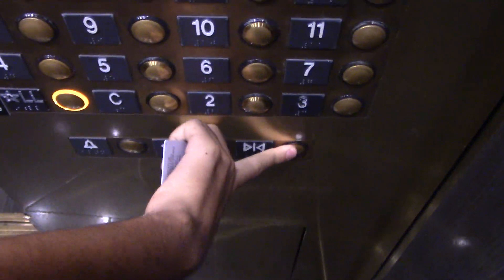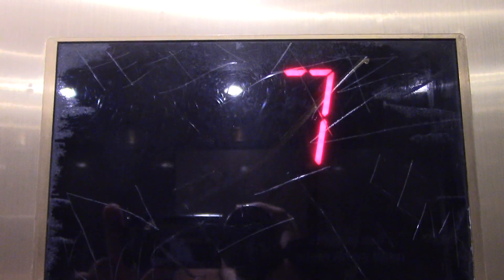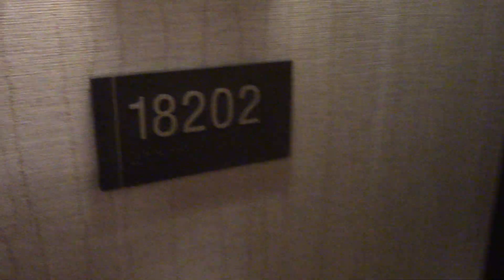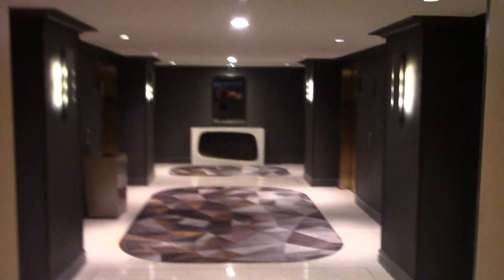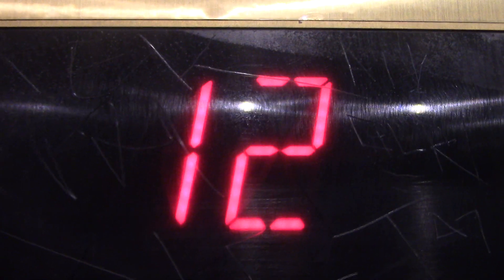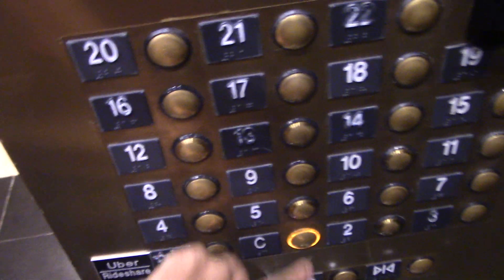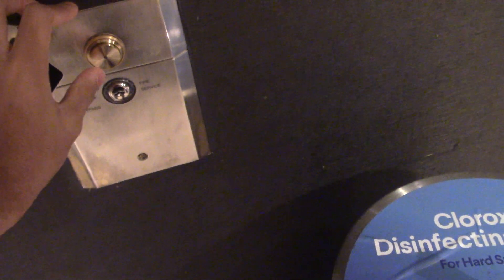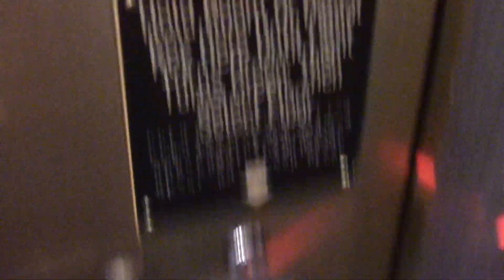Otis Traction Elevators @ Luxor West Tower, Las Vegas, NV.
Taken on August 4, 2022. This is a MUCH better video than the previous. These are the west tower elevators in the Luxor. These are the very last elevators I filmed in the hotel. These are also the elevators I rode while I stayed at the Luxor. As you see in the video, the highest I was able to go on the elevators was 18 because that's the floor my room was on, as you will also see it in the video as well. These are exactly identical to the east tower elevators, they are Otis Series 3 with concave buttons and are normal elevators that travel directly up and down. These are very quick elevators for 23 floors. Sorry for the rushing, I was trying to film these elevators RIGHT before my check out, because my mom didn't let me film them the previous night I filmed the east tower elevators because of the incident that happened on those. This was the only chance I had to film these before checkout, because I would not have been able to ride these after checkout because they're smart key carded just like all of the other elevators in this hotel. There were actually a couple elevators on this set that were temporarily down for a very short period of time while I stayed here. One of them was the very elevator I rode in this video, the second one was the one across from it. I think the very elevator I rode in this video actually broke on the floor I stayed on in this tower, which that would explain the elevator clipping the roller when it reached the lobby level. I ended up chasing to hear the up chime after I went back down to the lower lobby before going back up the casino to end the video because these luxury chimes are AWESOME and I don't have an elevator with those chimes in New Orleans, and because of that I ended up losing both the elevator I came down on and the elevator I called down there, but I got on the next one that responded to the call which had the silent chime. However, once I said I wanted to hear the up chime my wish was granted! The elevator I rode also shook, noticeably going down because it was shaking the camera while it was traveling. These elevators are definitely not as famous as the east tower elevators, but they are still pretty famous. NationalElevator, DieselDucy, nor apalJlL filmed these when they came here, and the reason for that is most likely because these are exact replicas to the east tower elevators they did film. The cabs in these elevators were also remodeled with snap cabs, but I forgot to show the logo. These have to have hieroglyphics on the walls when the old cabs were here, and these also were a lot darker than they are now, which is probably the reason they remodeled them, and also just to give them an upgraded interior. These elevators WERE filmed by CAelevators, GucciPowerGrizzlyBearDopeAF, John Elevator, Jab Elevators, Kira1106, LeoPlaysMC Elevators, and Airplane & Elevatorfan8150.